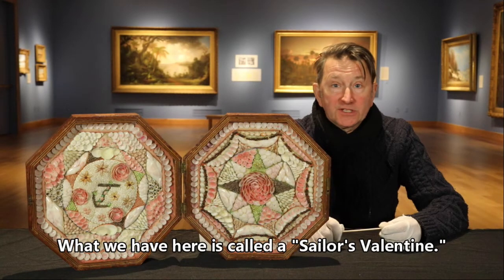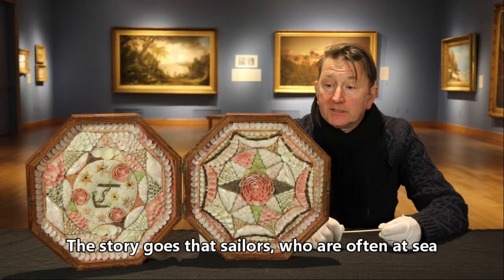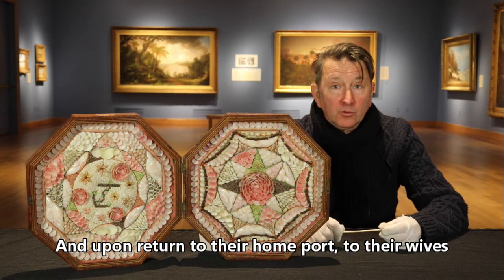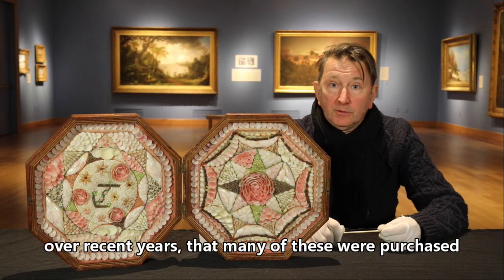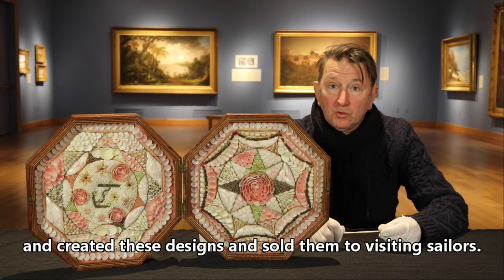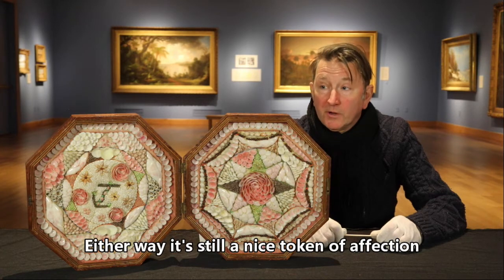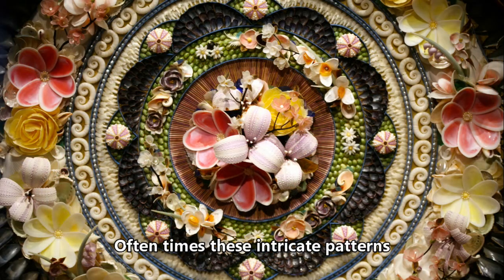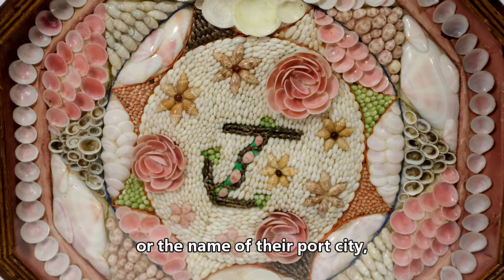From the Vault - Sailor's Valentines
Curator of Collections & Exhibition Jon Swanson explores some little seen items from the collections of the Minnesota Marine Art Museum in the series "From the Vault." In this episode, we take a look at 19th century sailor's valentines. Made from hundreds of small sea shells, these intricately designed valentines were presented as gifts from sailors to their wives and sweethearts at home.